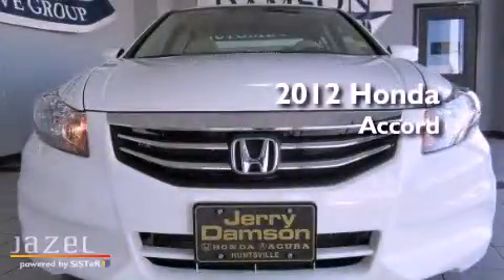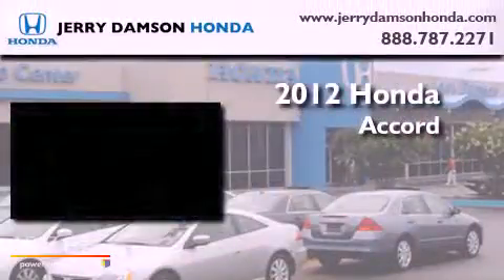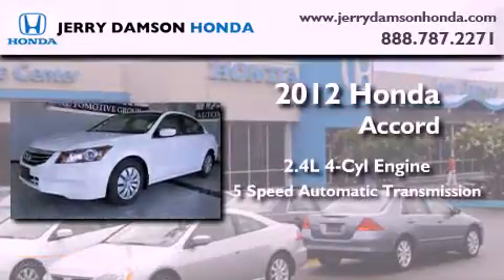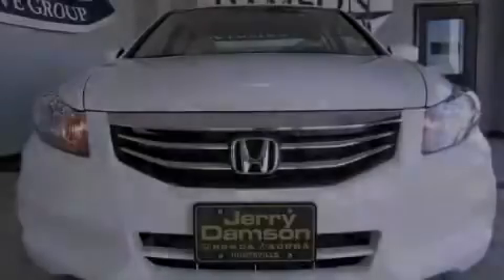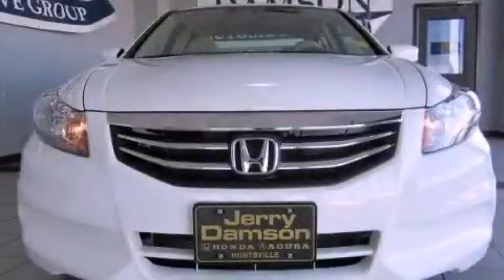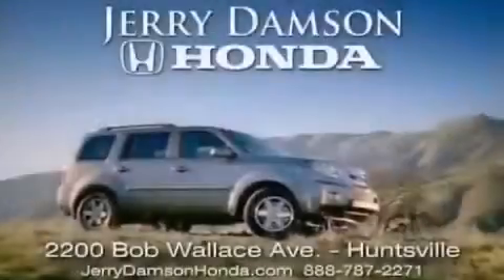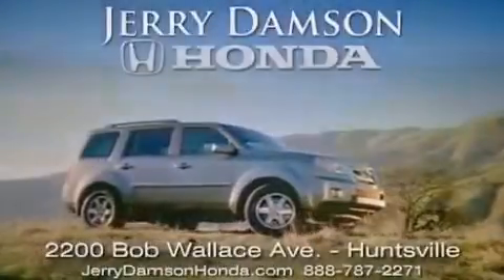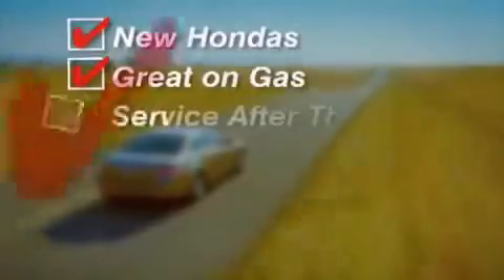2012 Honda Accord Guntersville AL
Year : 2012
 Make : Honda
 Model : Accord
 Engine : Gas I4 2.4L/144
 Trans . : Automatic
 Exterior : Taffeta White
 Miles : 10

 2012 Honda Accord Huntsville AL